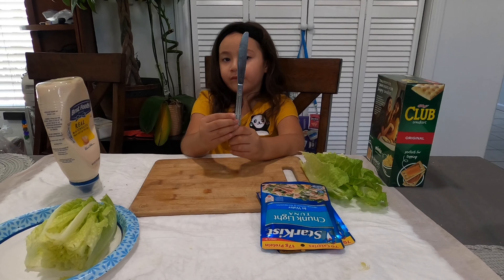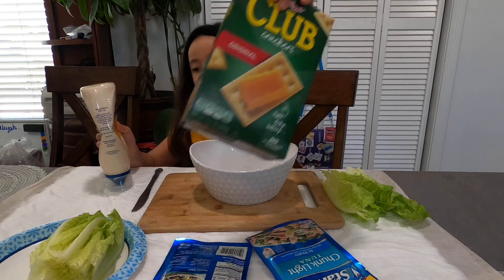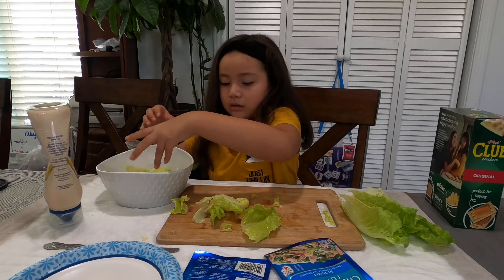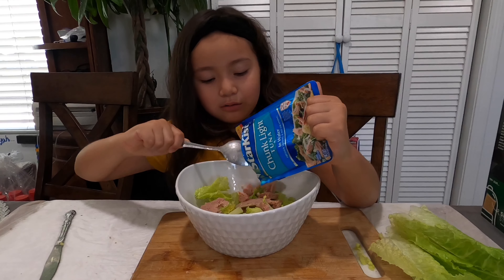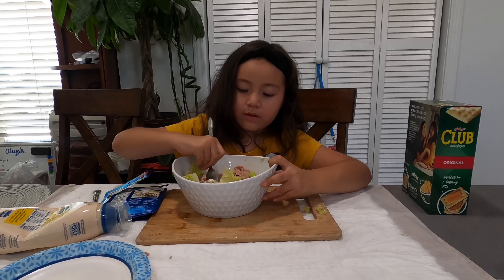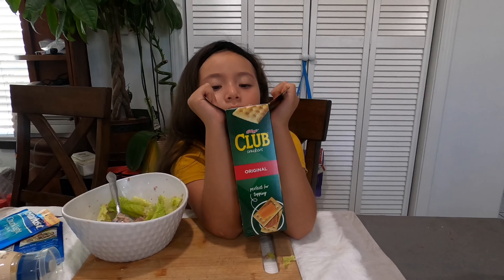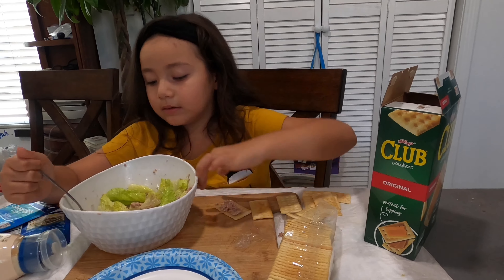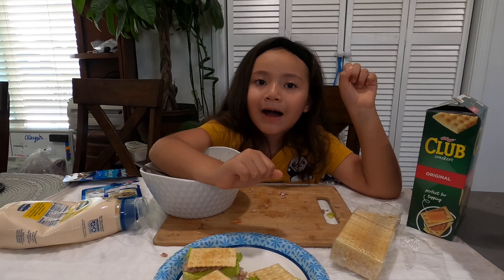Making Tuna fast & easy || Life skills || Easy meal prep || Allysha P Garcia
Welcome to my Chanel! My name is Allysha.

Help us spread Autism Awareness around the world 🌎

Happy mail- Please refer package to The Garcia’s Royalty Family for Allysha. Thank you!